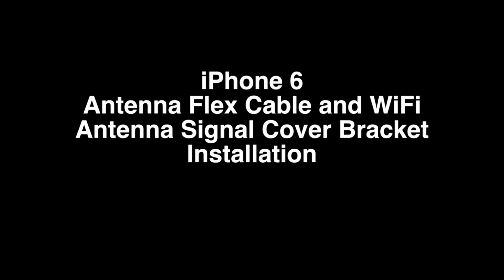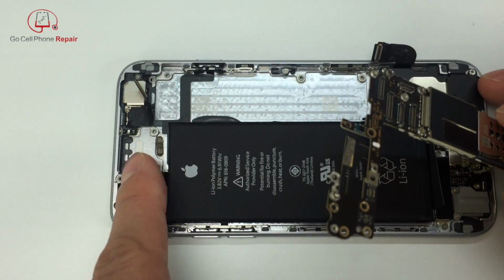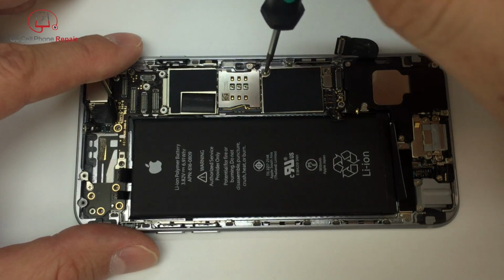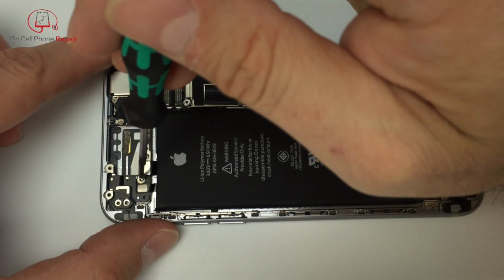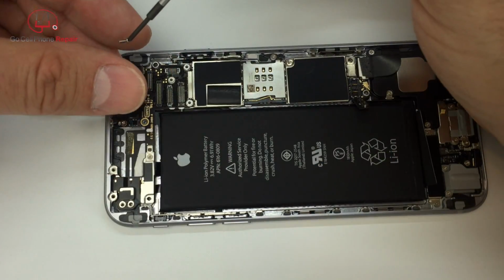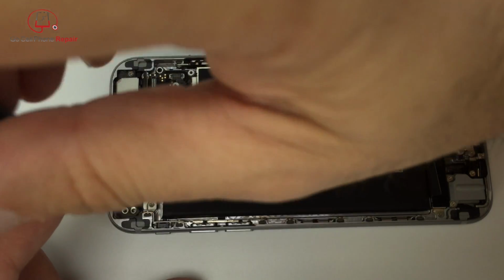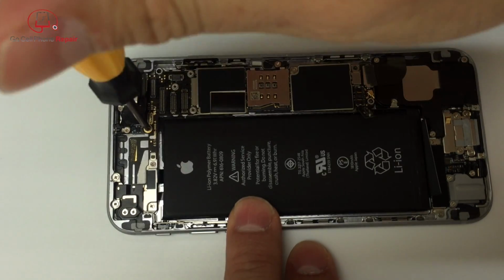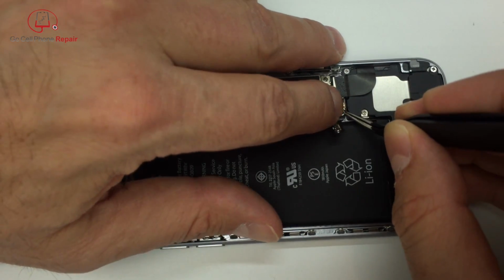iphone 6 WiFi and GPS Component Installation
How to install the WiFi Flex Cable and Antenna Signal Cover Bracket on your iPhone 6.